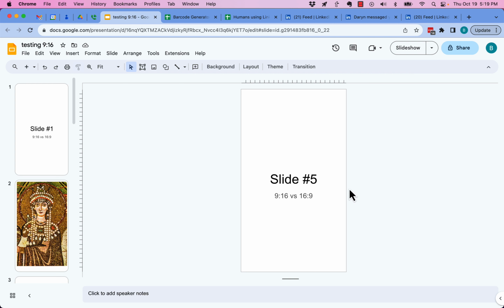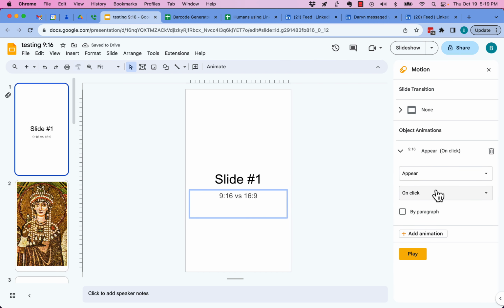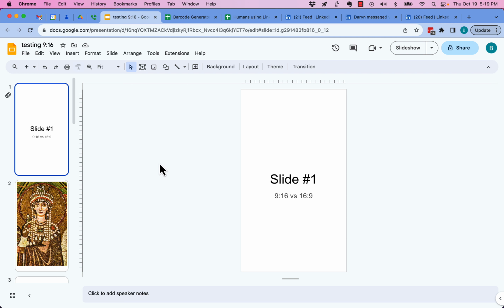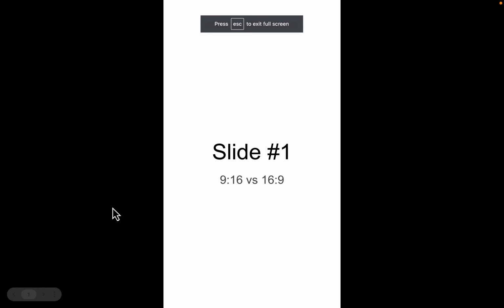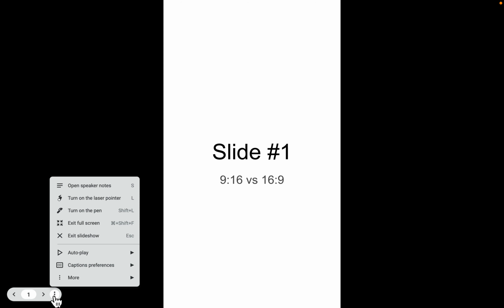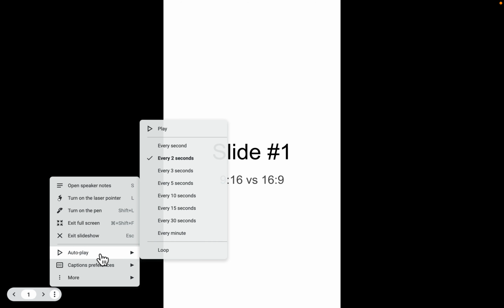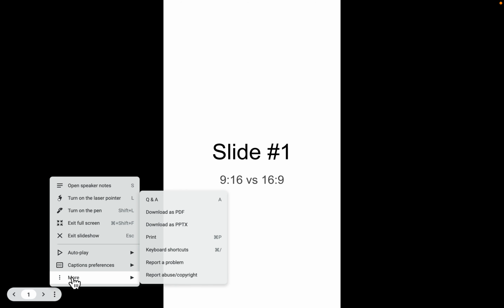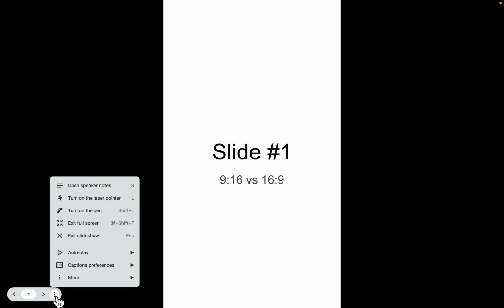How do I Auto Advance Google Slides during Presentation?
Here is the answer to how to setup a Google Slide for auto-advancing and even Looping.